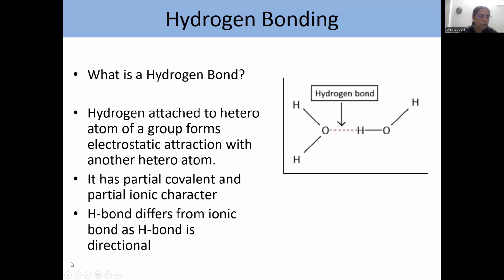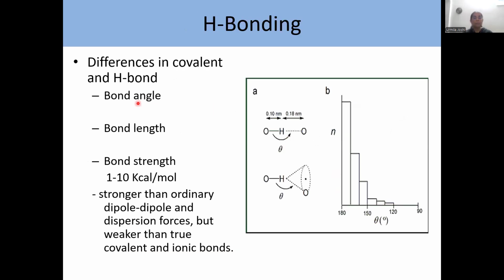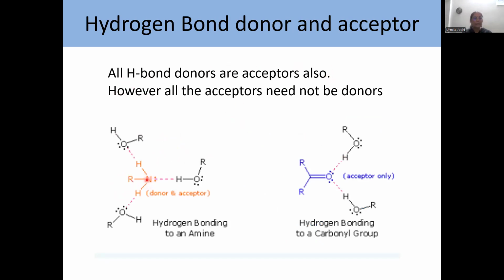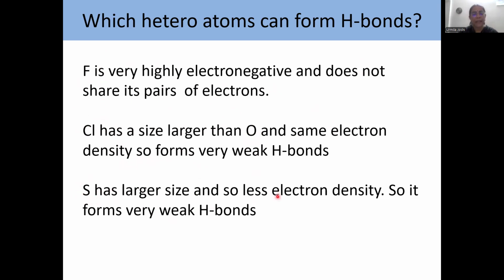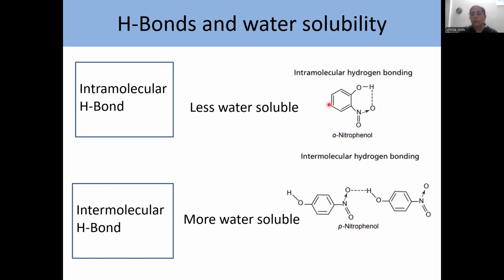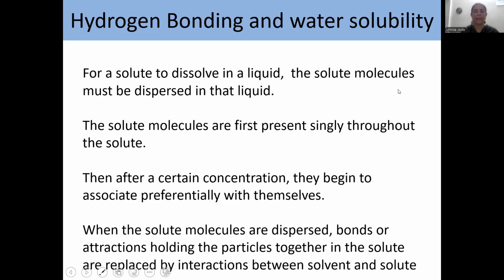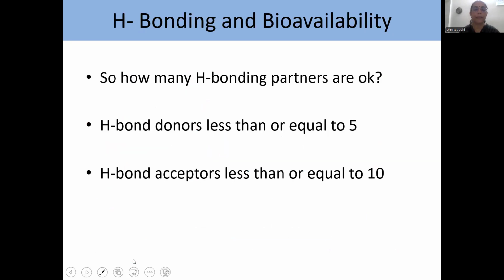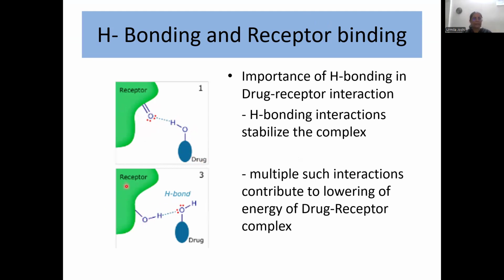H bonding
This video talks about Hydrogen bonding and its impact on Drug action